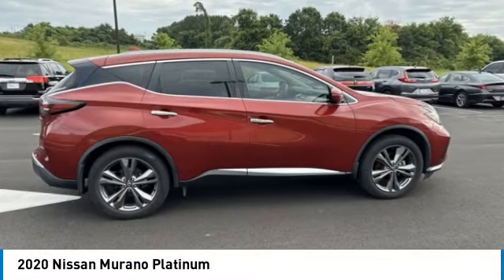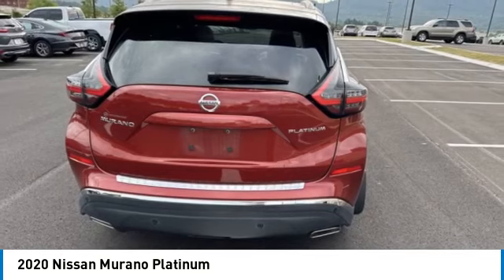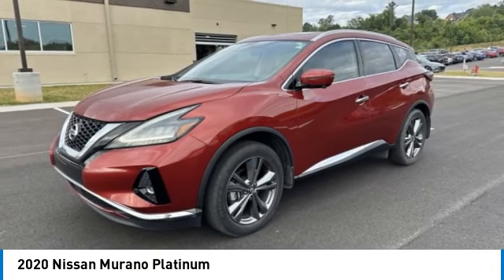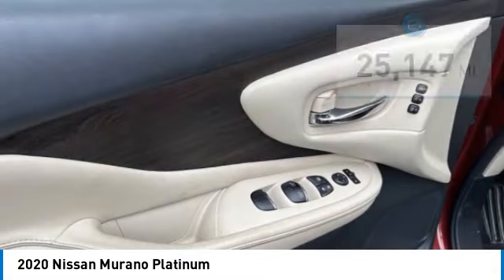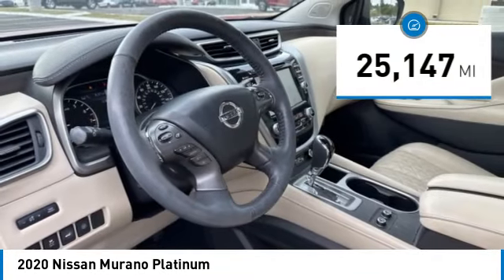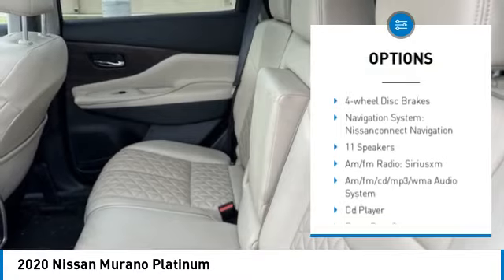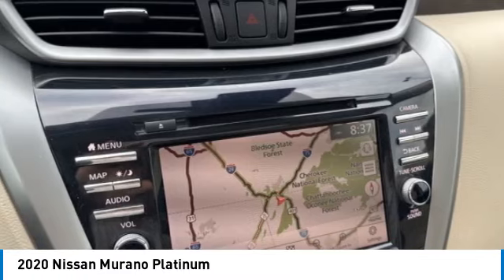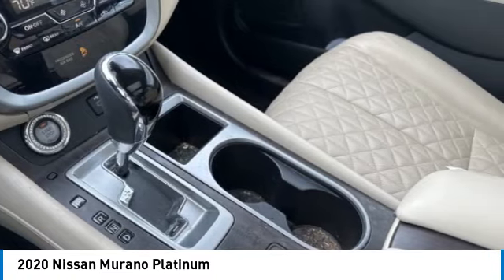2020 Nissan Murano Platinum Cayenne Red Metallic in Chattanooga 23521A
When it comes time to buy a new car nearby, turn to North Georgia's Only Hyundai Dealer: Mountain View Hyundai. Whether you're looking to get a new Hyundai lease or require car repairs, our Hyundai dealership in Ringgold, GA, has all your automotive needs fully covered. We take pride in the laid back, family-like atmosphere we've cultivated over the years, so when it comes time to apply for Hyundai financing, turn to the experts at Mountain View Hyundai.

Cruise across the Blue Ridge Mountains and beyond at the helm of a stylish new Hyundai model when you visit our location. We have quality new Hyundai cars for sale near Chattanooga, TN, that you're sure to love, including the Elantra and Sonata. For a family-friendly vehicle you can depend on, finance a new Hyundai Tucson or Santa Fe SUV. Hoping to save on Hyundai prices? Ask us about the new Hyundai specials and used Hyundai vehicles we have available for ways to drive home in a new Kona or used Accent for less.

Once you're ready to grab the keys, be sure to speak with our Hyundai finance team. They'll outline the benefits of buying vs. leasing a Hyundai, so you can make the decision that's best for your budget and lifestyle. In need of Hyundai service near me? Thanks to the Mountain View Hyundai service center, we can take care of any auto repairs you need completed. From Hyundai oil changes to brake replacements and more, we'll get under the hood to ensure your Hyundai model drives smoothly for miles to come. And because we have access to OEM Hyundai parts, we're able to provide your Hyundai sedan or SUV with the true care it deserves.

Whether you're visiting us from North Georgia or are a Tennessee Hyundai fan stopping by from Chattanooga, Cleveland or all the way in Knoxville, we look forward to welcoming you to our Hyundai dealership. We're located at 7154 Nashville Street in Ringgold, GA, so schedule a test-drive or service appointment today or visit us
2020 Nissan Murano Platinum

Mtn. View Hyundai
7154 Nashville Street
Ringgold Georgia 37408

CARFAX One-Owner. Clean CARFAX. Recent Arrival! Locally owned and serviced, Bluetooth, Lane Keeping Assist, Rear Cross Traffic Collision Assist, Forward Collision Assist, NAVIGATION SYSTEM, Moonroof / Sunroof, LEATHER SEATS, Recent Oil Change, Remainder of Factory Warranty, Service Records Available, CVT with Xtronic.brCertification Program Details: Mountain View Certified for 6 months and/or 6,000 miles. When you purchase this vehicle, you can feel confident in knowing that you're the proud, new owner of a quality vehicle. Other dealerships may promise that their vehicles are in great shape and without problems, but our dealership goes the extra mile. We warrant the powertrain with our Mtn. View Certified Warranty. Key Warranty Benefits Repair or replacement of any covered powertrain component that fails during the warranty period 6 months/6,000 mile powertrain coverage $100 deductible Emergency roadside assistance Rental car reimbursement Trip interruption coverage What is covered? The Mtn. View Certified Warranty covers all internally lubricated parts plus select non-internally lubricated component parts for the following: Extending your coverage You may want to consider additional protection. A Zurich vehicle service contract - in combination with your Mtn. View Certified Warranty - is a smart way to add protection to additional vehicle systems and extend your coverage. Like the Mtn. View Certified Warranty, Zurich vehicle service contracts cover parts and labor costs to repair or replace major component groups. A vehicle service contract adds only a minimal amount to your monthly vehicle payment, or you may want to take advantage of our interest-free payment plan. Either way, you'll eliminate costly repair bills later on. A vehicle service contract can keep your costs down and keep your vehicle running smoothly. You've made a great decision. As you drive home in your new car, you can feel proud and confident with your choice. Certified.brbrAwards:br * JD Power Initial Quality Study (IQS)br** MAY REQUIRE FINANCING THROUGH DEALER FOR INTERNET PRICE ** Proudly serving as North Georgia's only Hyundai dealer! Located in Ringgold, Ga, you can buy with confidence knowing Mtn. View Hyundai is family-owned and will treat you like family. With all makes and models of Pre-Owned vehicles in addition to our robust selection of Hyundais at the areas lowest prices, choose Mtn. View Hyundai for all of your automotive needs. Convenient to Chattanooga, Cleveland and Dalton, visit us today at 6236 Alabama Highway, Ringgold, GA 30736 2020 Nissan Murano Platinum